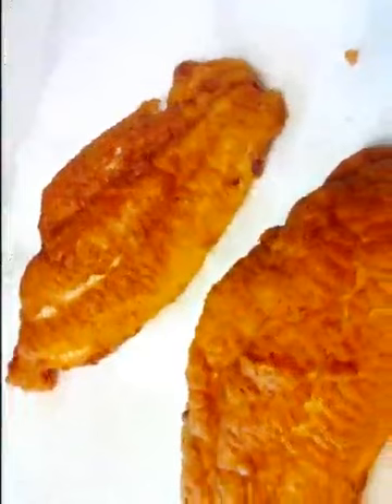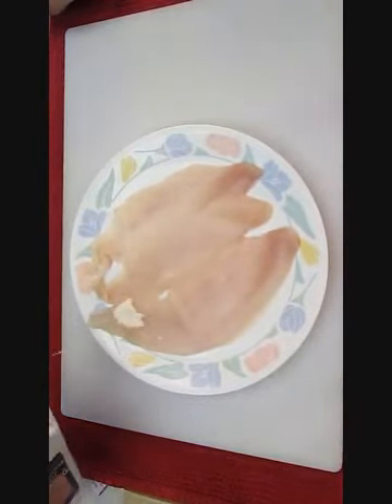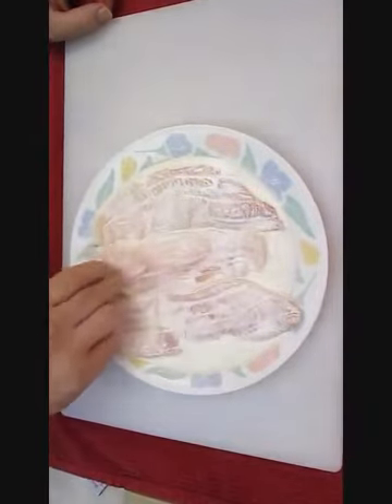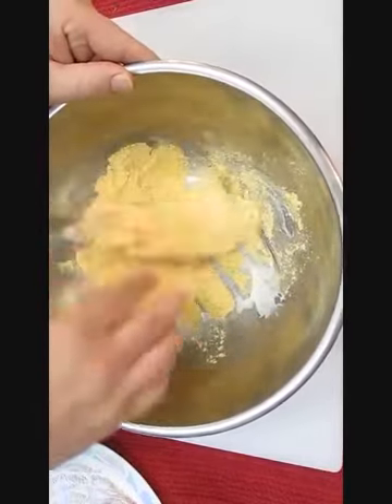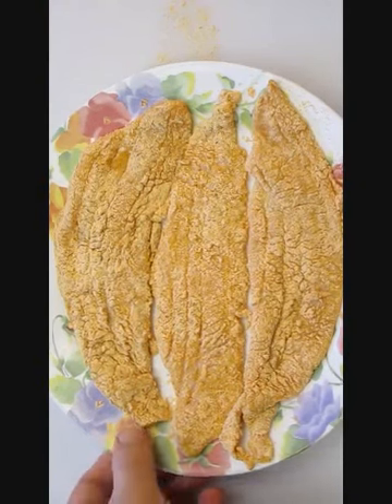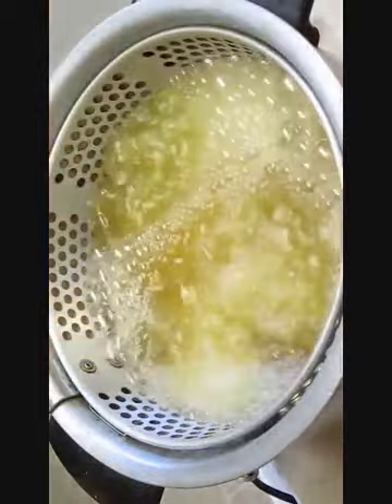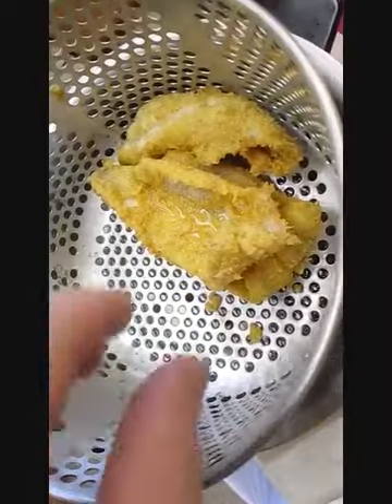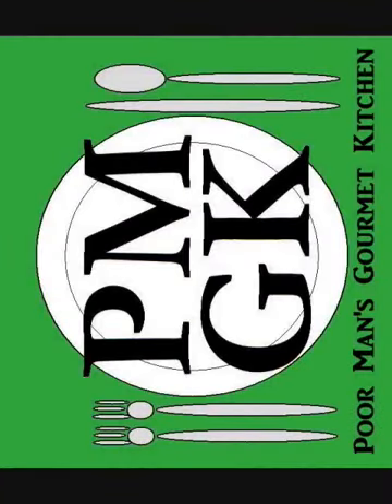Food, Episode, Kitchen, Gordon Ramsay (Author), Season, Season Episode, Recipe,, Cook, Restaurant